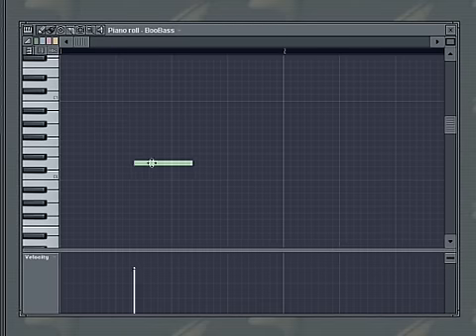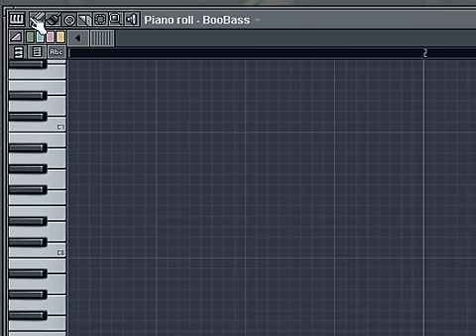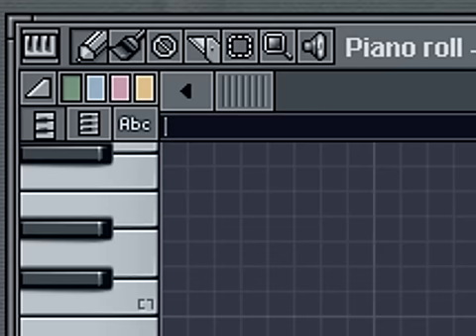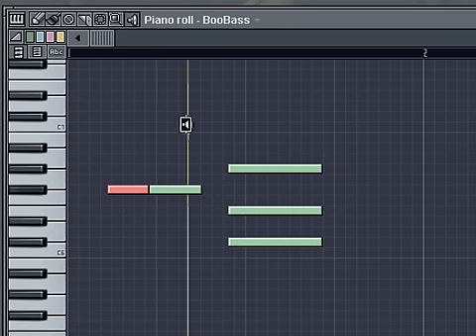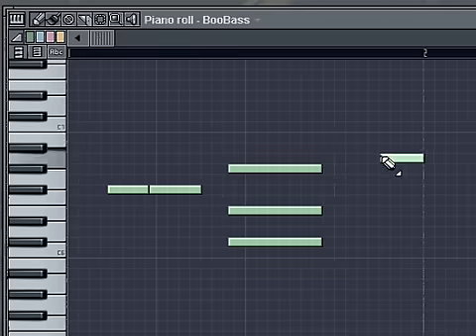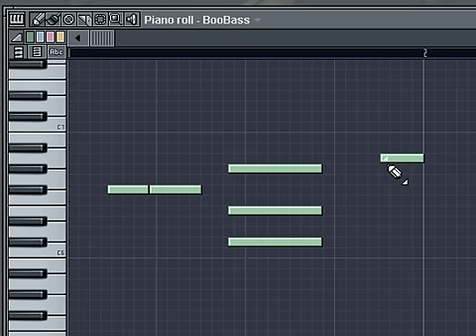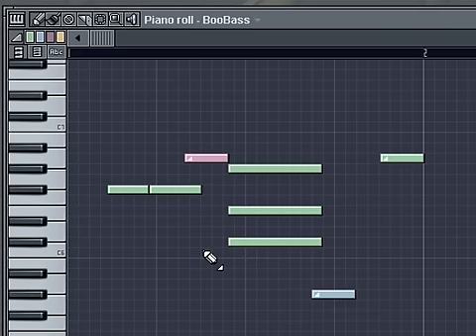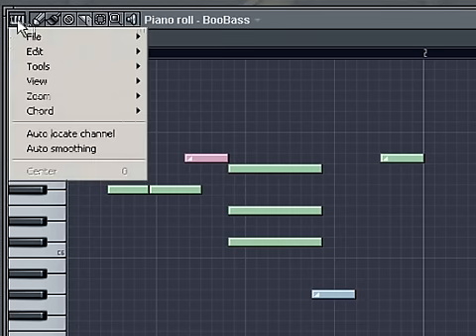Fruity Loops 6 - Piano Roll - Beginners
Piano Roll